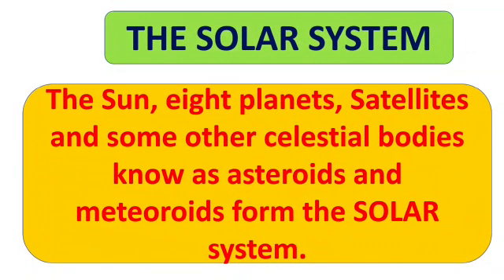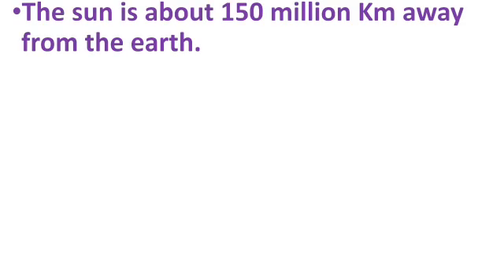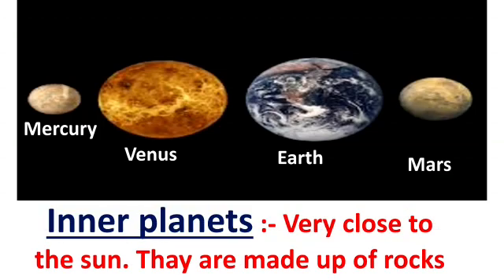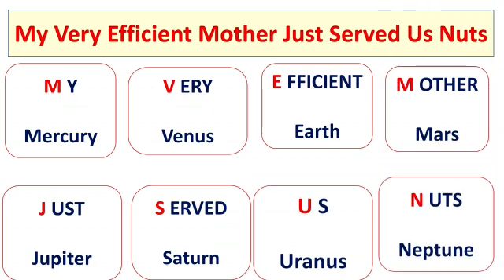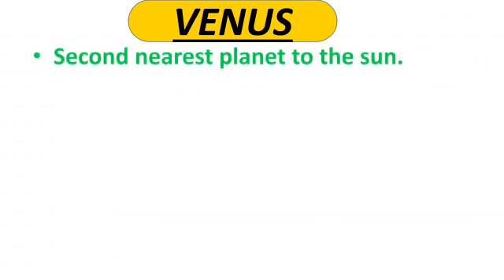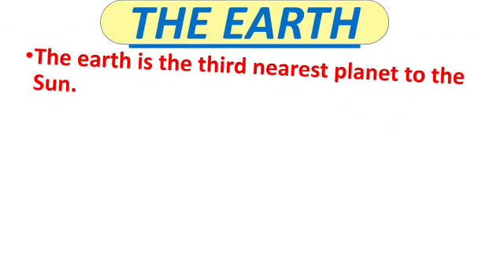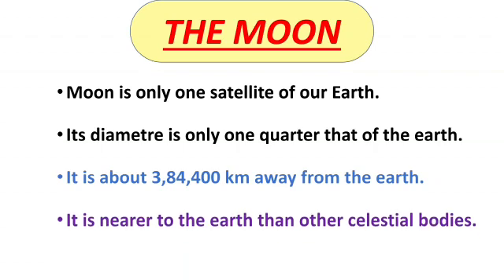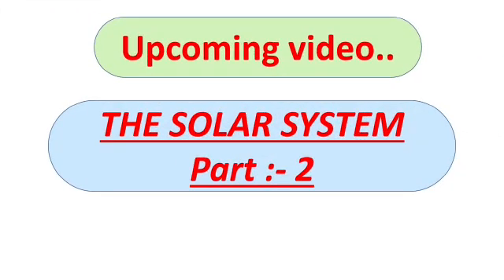SOLAR SYSTEM, Class 6, Geography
Learn the way in which our Beautiful solar system is arranged.

In which we live in a very Beautifull  planet earth 🌍

🙋 Hi I am Neha
I help students studying in elementary school to achieve goal faster.
I know that in elementary stage of learning it is little bit difficult for you because at this stage you start learning new and variety of things  that you have not read earlier 😌

😋But now no worries because I am your personal tutor is going to make you understand your concepts easily as well as faster

And at last,
      Just Remember
    👍      You can do it    👍